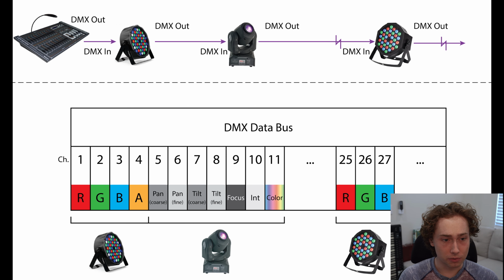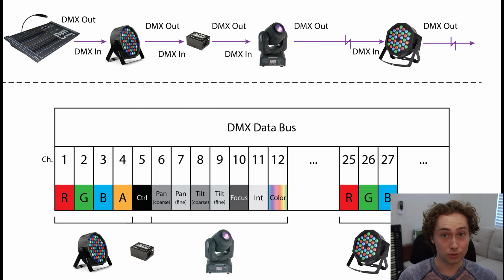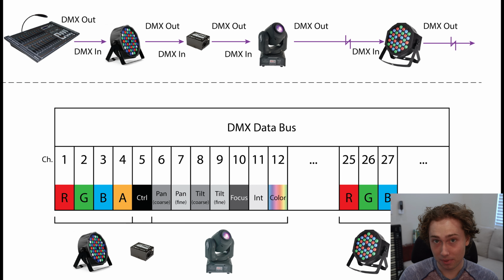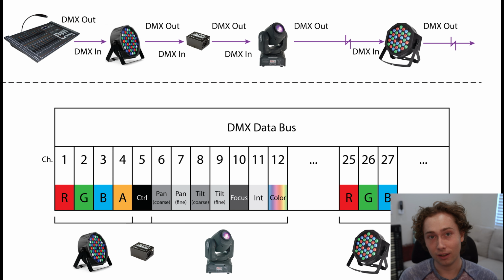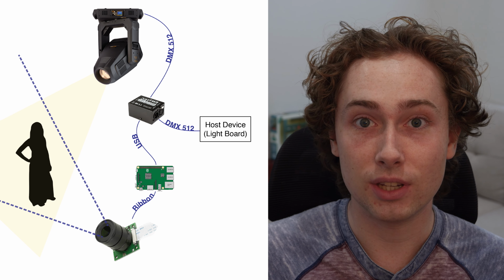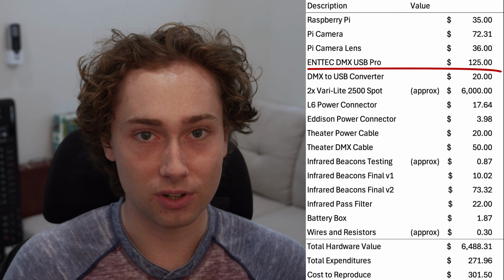Automatic Spotlight Communication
This is the third in a sequence of short videos describing my exploration into the world of Automated Spotlight Control. More information and the subsequent videos can be found in the project section of my